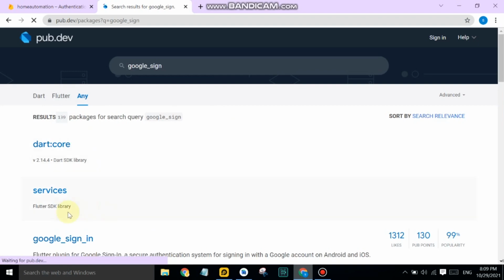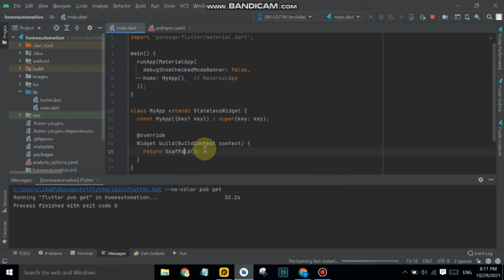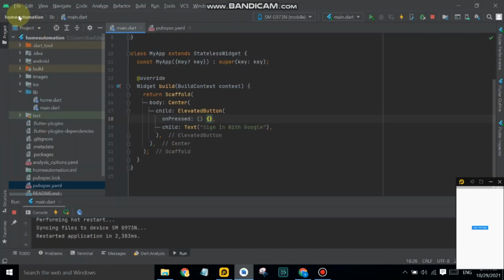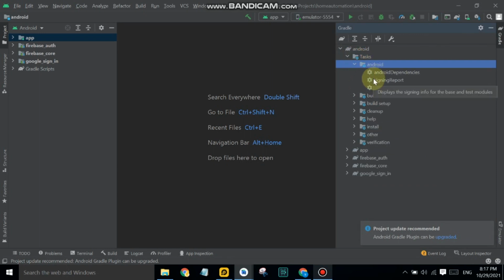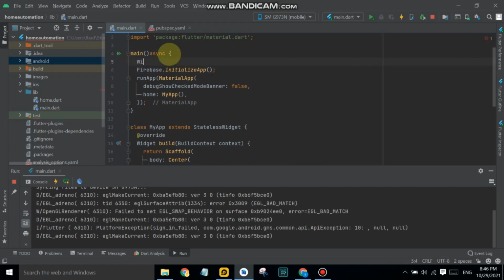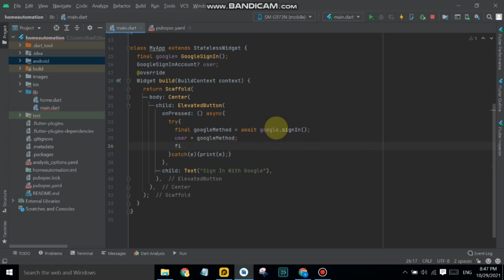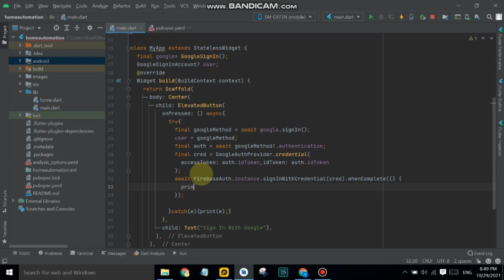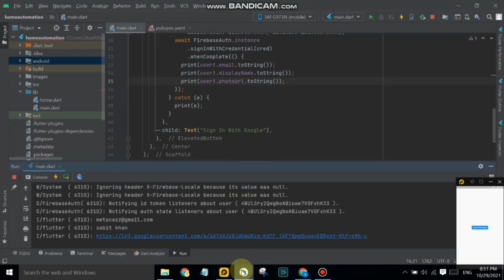Google SignIn [2021] With Firebase Auth in Flutter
Google SignIn In flutter
Integrate Flutter Google SignIn With Firebase to allow user authentication in your Flutter app.